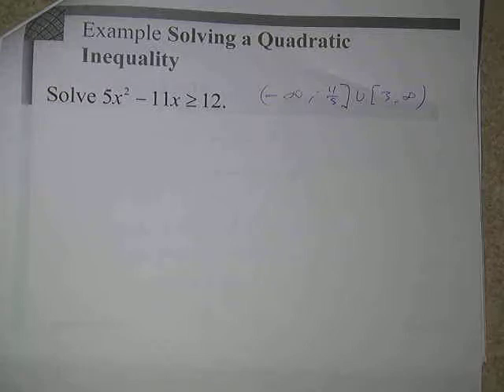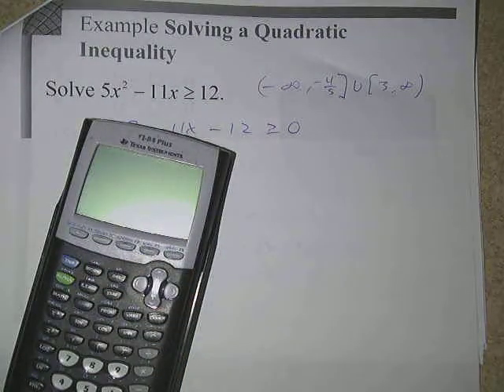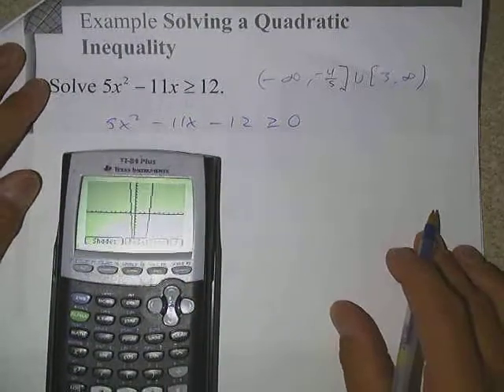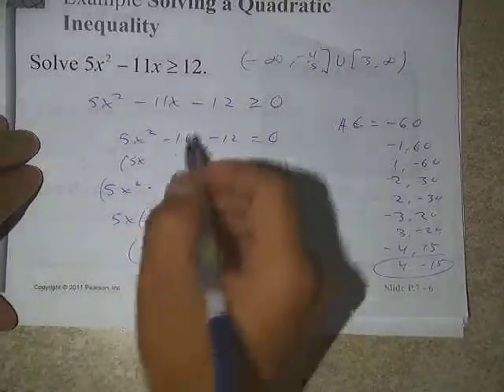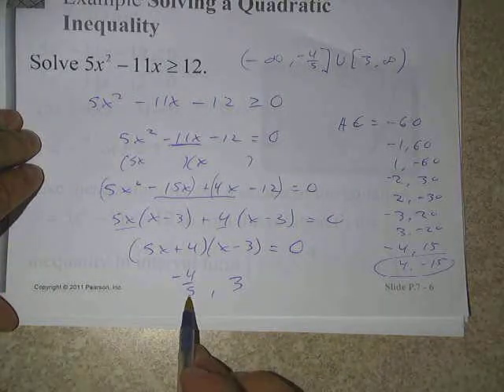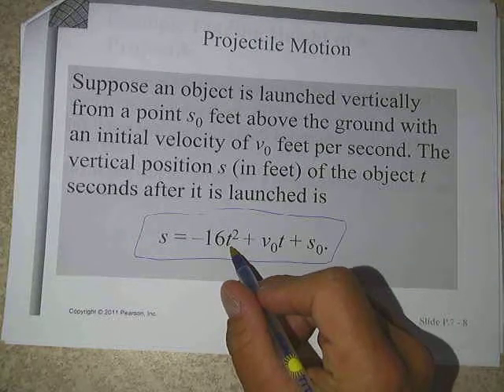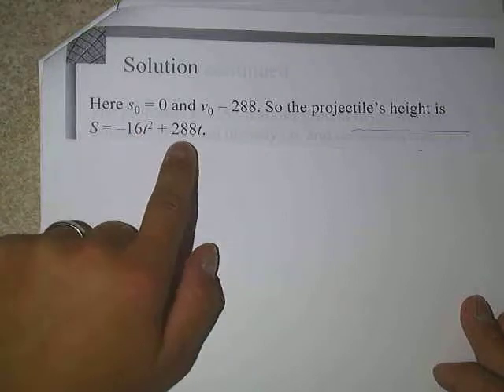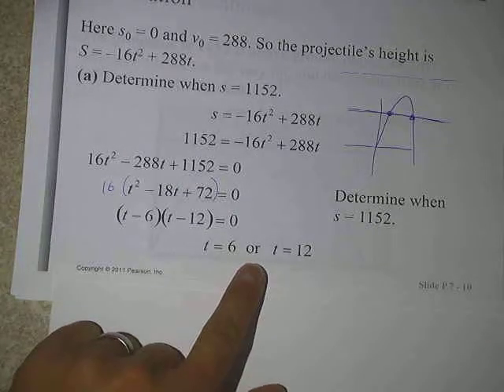PC sec P7 part 2